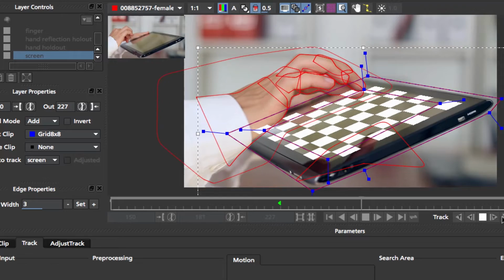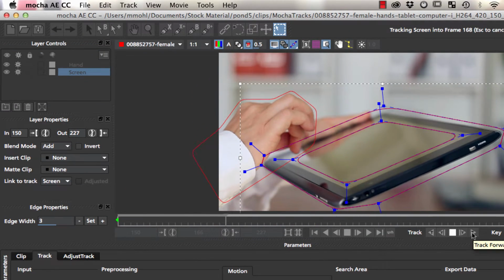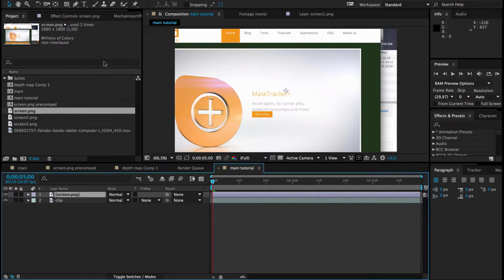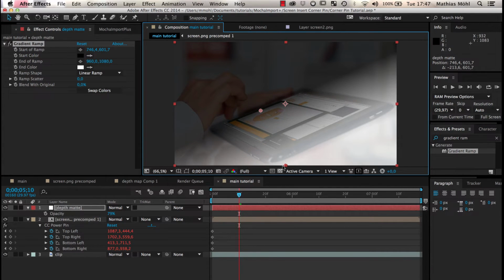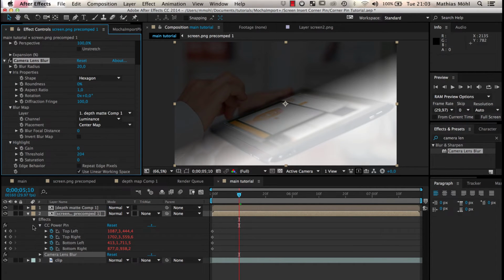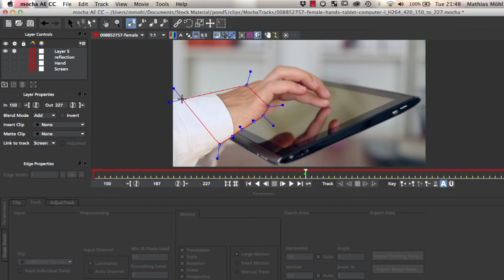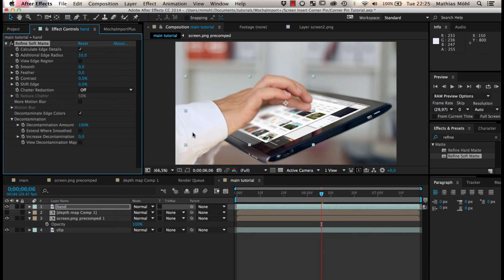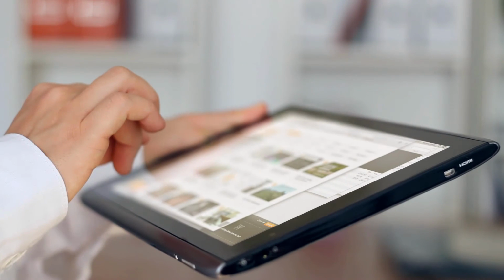MochaImport+ V5 Tutorial: Advanced screen replacement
Simplifies the workflow between mocha and After Effects. More precisely, it helps you send your footage to mocha and then to apply the mocha tracking data back in After Effects in whatever way you want.